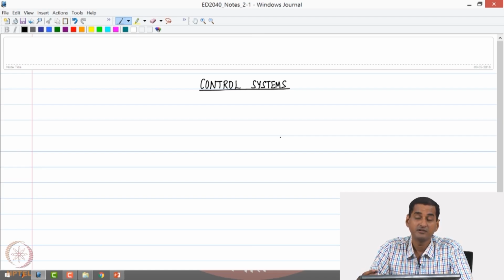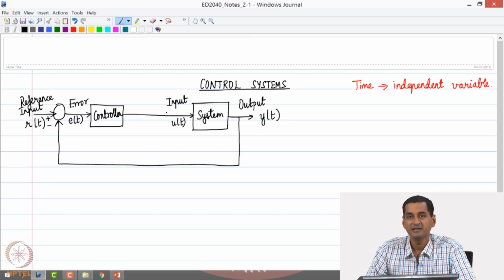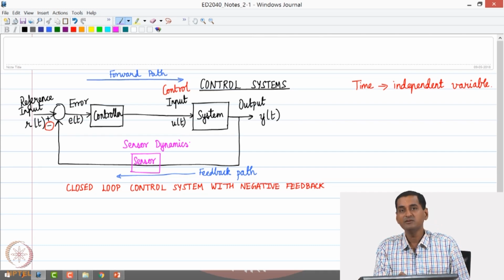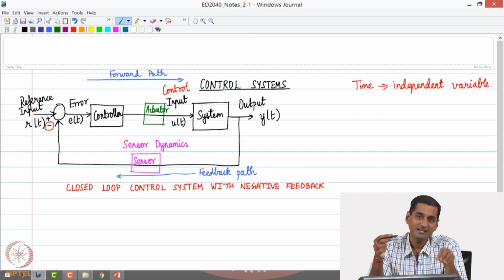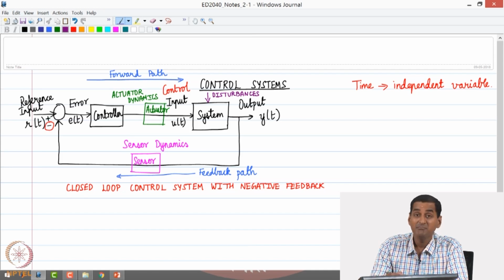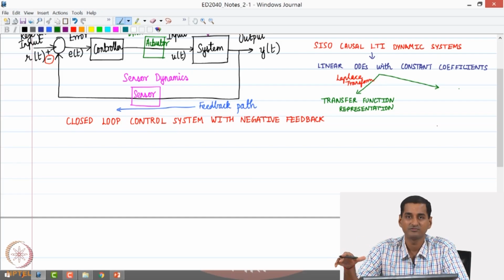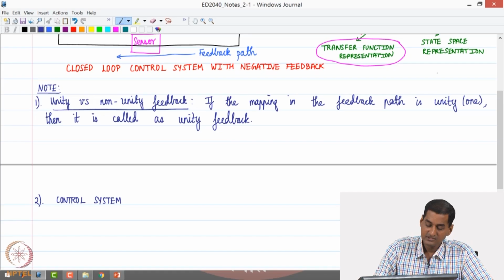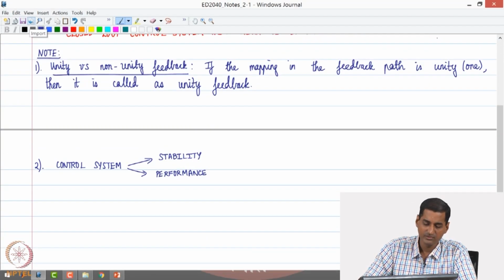Lec03: Overview of Feedback Control Systems - Part 1